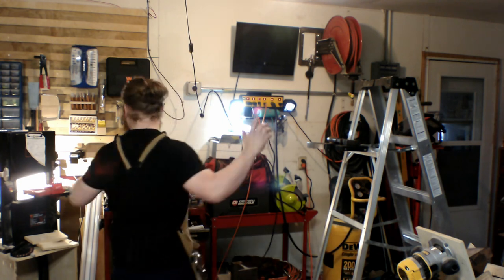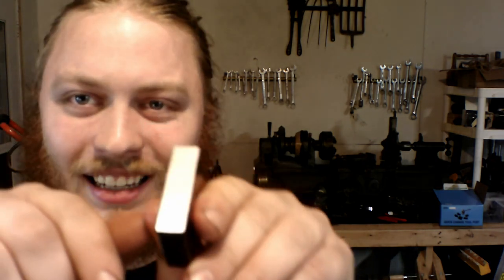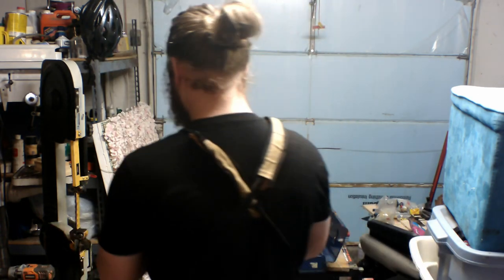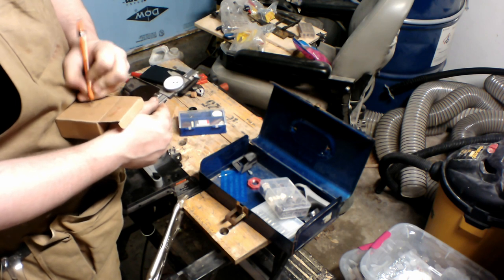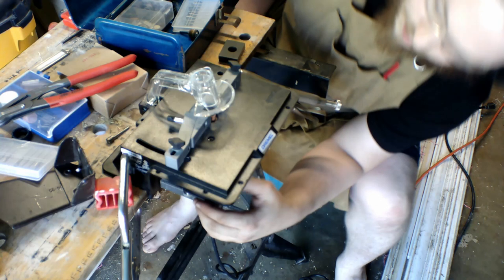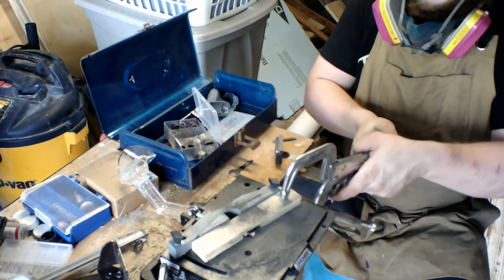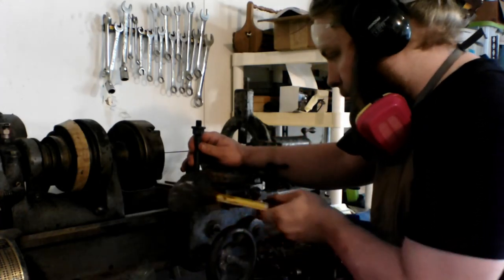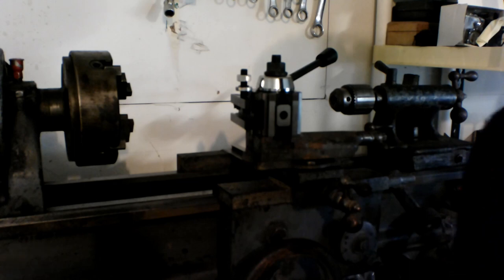Excessive Close-ups and Manually Machining a T-Nut for a Quick Change Tool Post on an Antique Lathe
Hey, Guess who has two thumbs and hasnt uploaded in a while! This guy!
So for this project, lets catch you up on a couple things...

We have a Champion Forge and Blower Lathe model 9L, which is apparently incredibly rare, and near impossible to find...
We are in the process of restoring, and rebuilding it, painting it purple, and getting it to a working condition once more!
We got a new camera for recording things, and we are recording at a new/old location, with much more room for projects and activities!

In this particular video, we are machining a t-nut using a rather unconventional method, of using a dremel tool router, normally used for wood, and a metal cutting wheel to get a semi-precise cut, and it kind of worked for our purposes. After this, i promptly bought a drill press cross sliding vise, so i shouldnt need to put myself through this again... I hate grinding wheels.

Please expect more lathe restoration projects coming shortly, with more/better editing, just wanted to get the boring bits out of the way for some background stuff!

Skip through in case you dont feel like watching ~45 minutes of B-roll, "someone learning how to use their camera and editing software" type footage!

Welcome to the party and future workshop!

Minerva Discord Server (where you can usually find me and my friends!)

---More content---